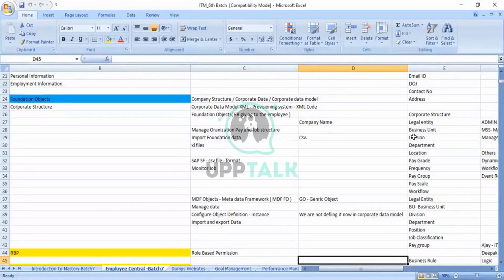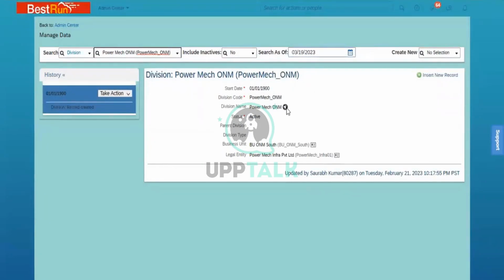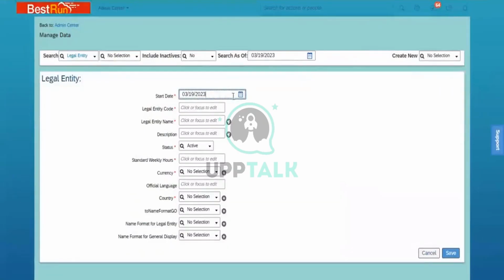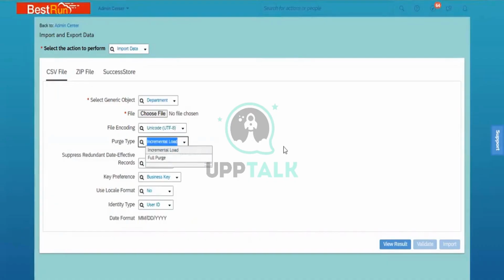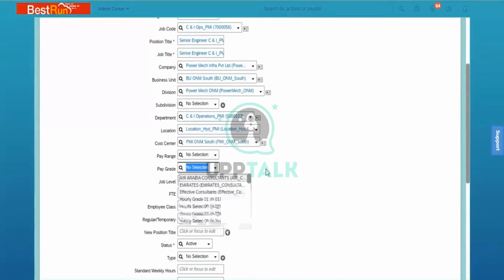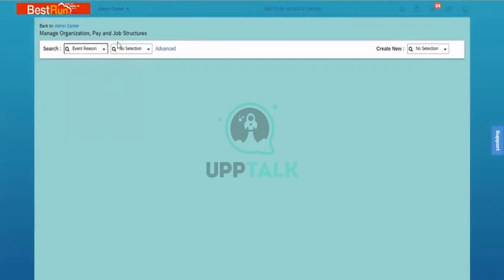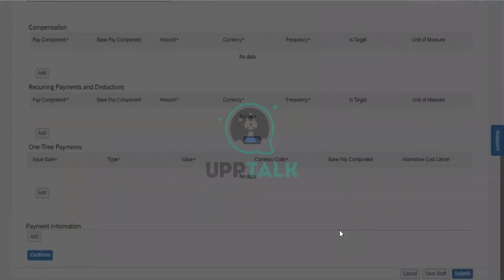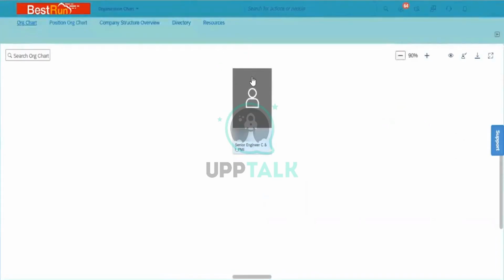SAP SuccessFactors Import, Export & Manage Data | Learn SAP | UppTalk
🚀 Unlock the full potential of your data in SAP SuccessFactors! In this tutorial, we guide you through the complete process of Importing, Exporting, and Managing Data efficiently in SAP SuccessFactors.

👨‍🏫 What You'll Learn in This Video:

✅ What is Data Management in SAP SuccessFactors?
✅ Importing employee & organizational data
✅ Exporting data sets for reporting and analysis
✅ Managing MDF objects and data templates
✅ Common issues & troubleshooting tips
✅ Real-time demo on data import/export wizard

💡 Whether you're an SAP functional consultant, data analyst, or HR admin, this video simplifies complex data management processes in a practical way.

🎯 For more SAP tutorials, career guidance, and hands-on courses, check out UppTalk's complete library

Explore More :

SAP SuccessFactors
Data Management in SuccessFactors
SAP Data Import Tool
SuccessFactors Export Wizard
SAP MDF Object Configuration
SAP HR Data Templates
Data Migration SAP SF
SAP SuccessFactors Integration
SuccessFactors Real Time Demo
SAP EC Data Management
Employee Data Upload SAP
SAP SuccessFactors Admin Center
SuccessFactors Implementation
SAP EC Foundation Objects
SAP HRIS Data Models
SAP SuccessFactors Demo
SAP Mass Upload Techniques
SuccessFactors Business Rules
SAP EC Configuration
SuccessFactors Job Info Import
SuccessFactors Position Management
SuccessFactors User Data File
SAP LMS Integration
SAP EC Reporting